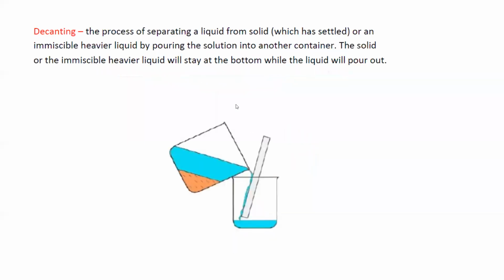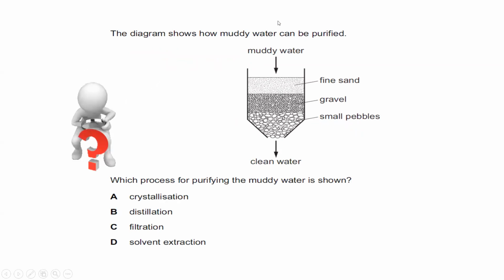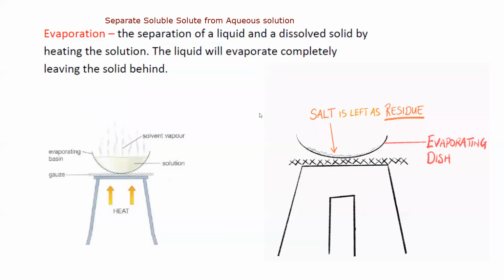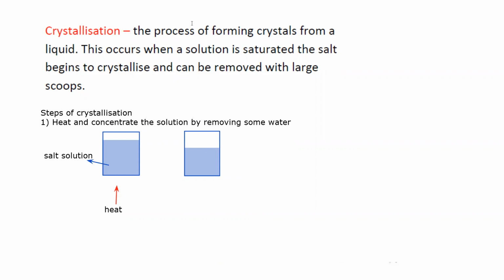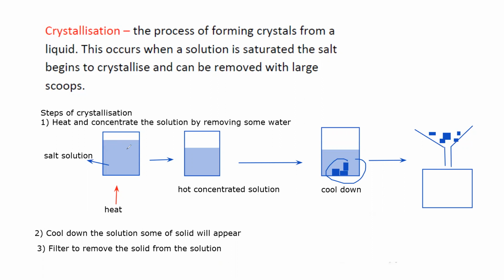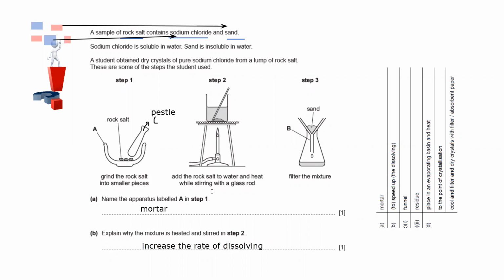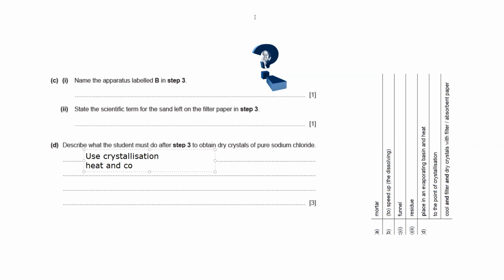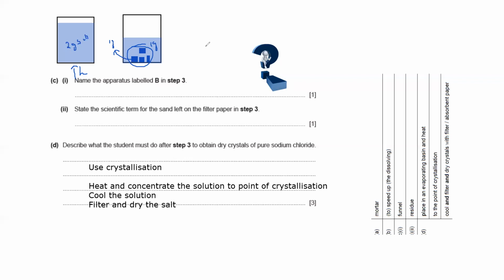Centrifuging, Evaporation and Crystallisation Cambridge IGCSE O level Chemistry Lesson 6 part b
Centrifuging, Evaporation and Crystallisation